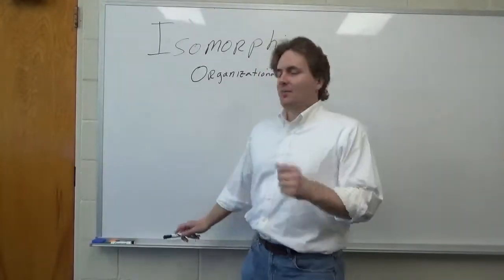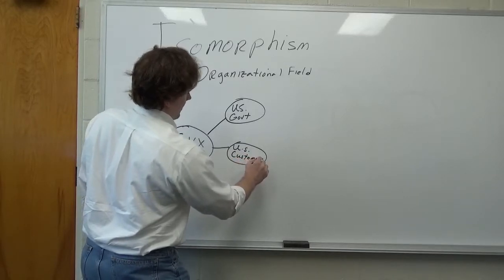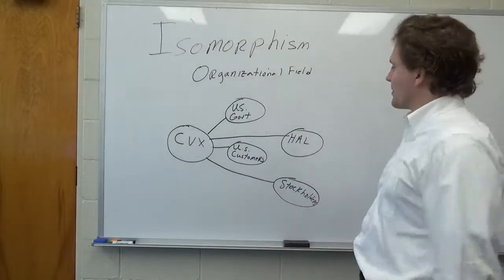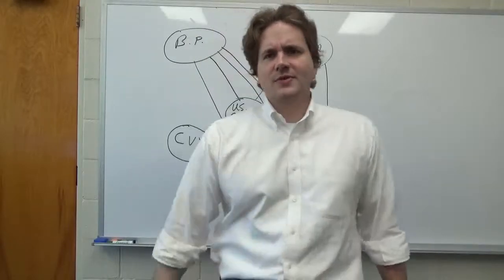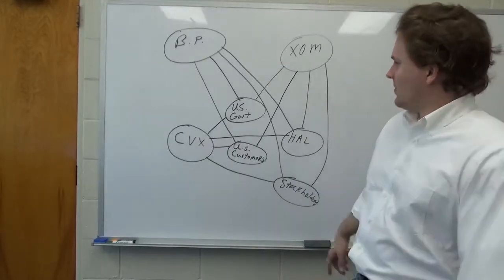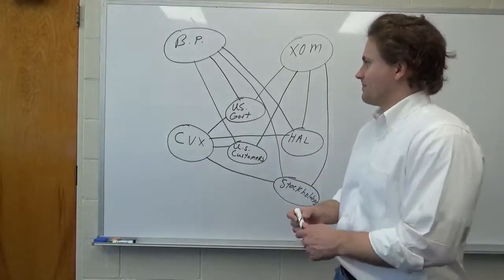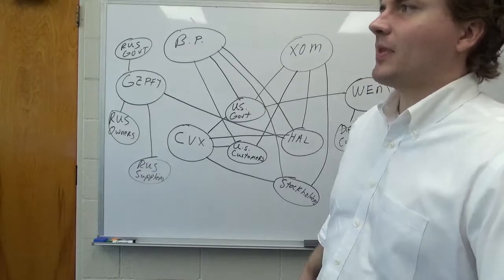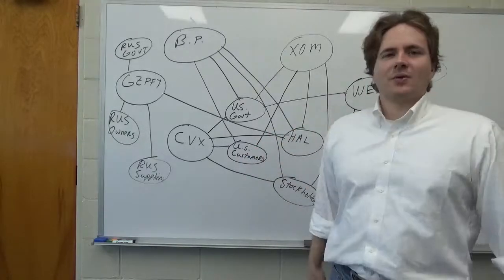Isomorphism in Organizational Fields